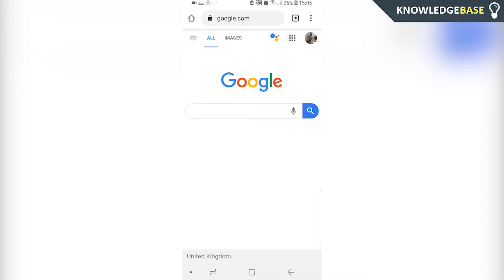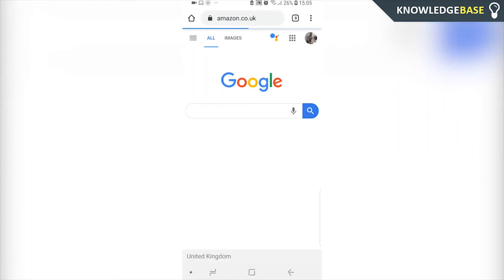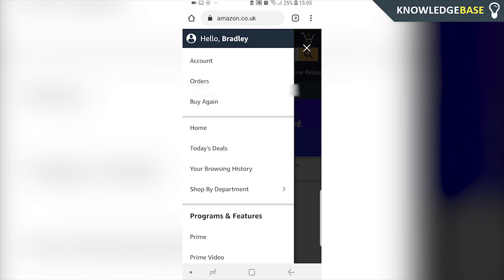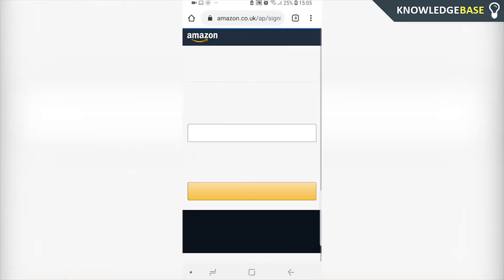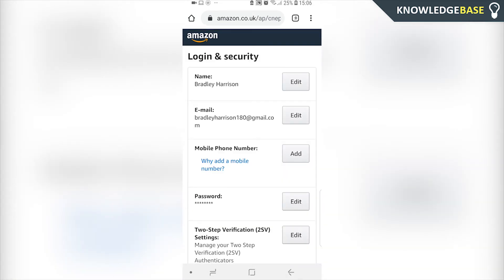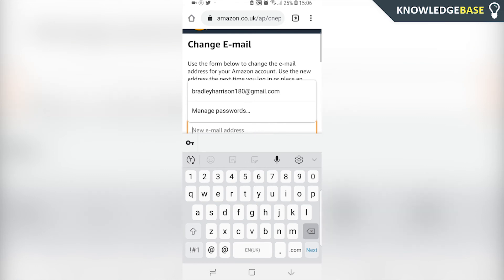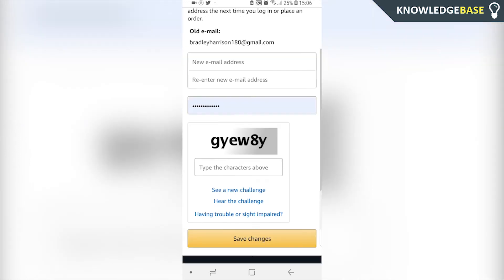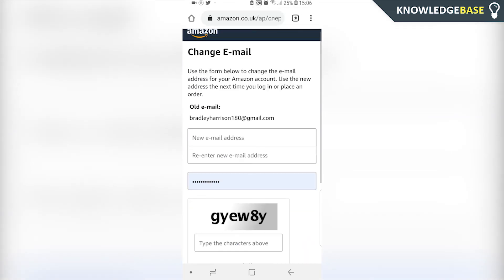How To Change Email on Amazon Account on Phone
In this video, I show you How To Change Email on Amazon Account on Phone. This is a tutorial for Phone. If you want to change email on the computer, follow this tutorial

Here is a quick tutorial that shows you how to change email on Amazon account on Phone. If you want to add a new email to your account, this is the video to watch. Doing this on the computer is much easier so I recommend you watch this video if you have access to a PC